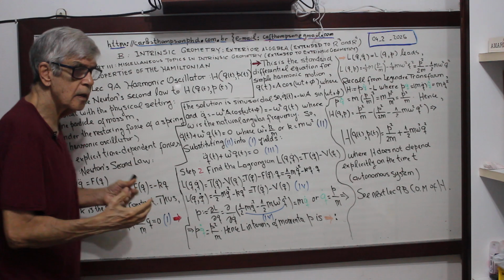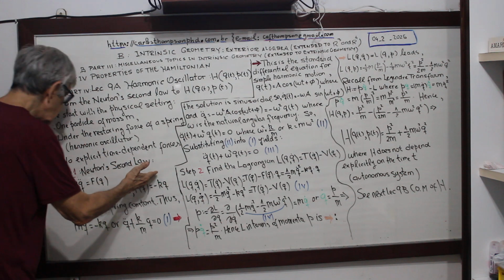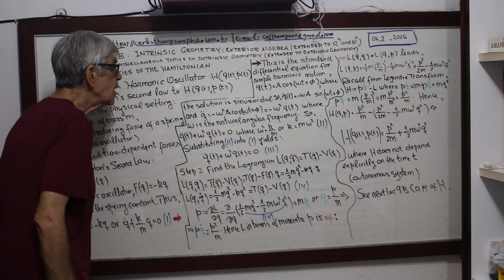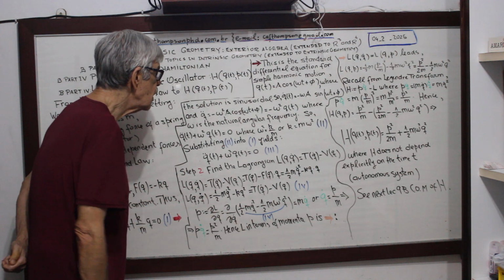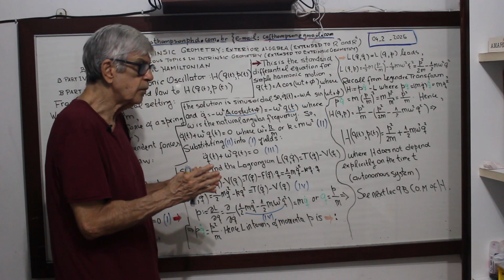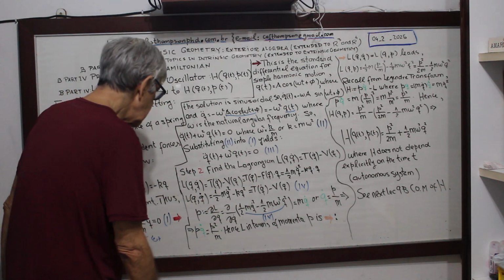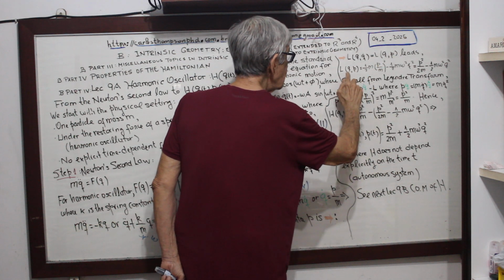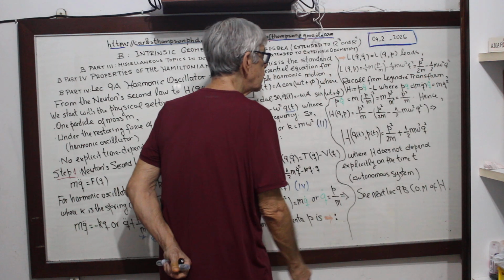B PART IV Lec 9A: From Newton's Second Law to Hamiltonian H(p(t),q(t))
Based on the subject belonging to the Undergraduate  for the Engineer, Physics and Applied Mathematics the simple Harmonic Oscillator are derived in detail to obtain the Hamilton H = H(q,p). The objective of next lecture 9B is applied the Hamilton H(q,p) to obtain the trajectories related to the Constant of Motion of the Harmonic Oscillator.